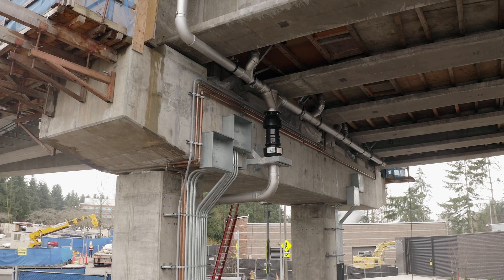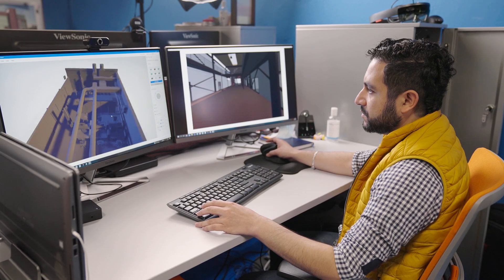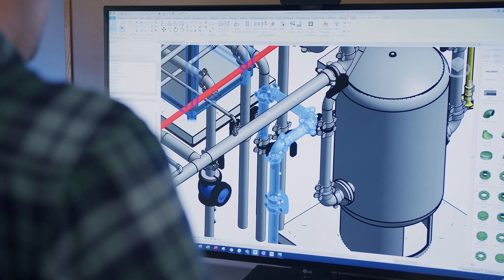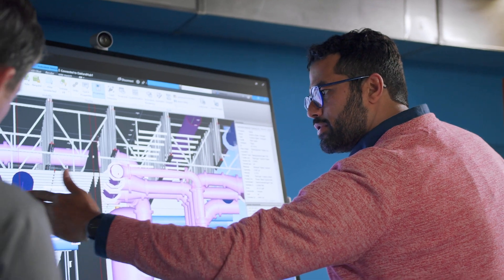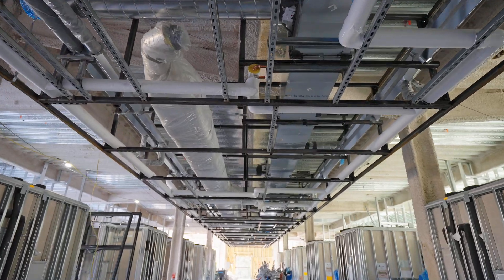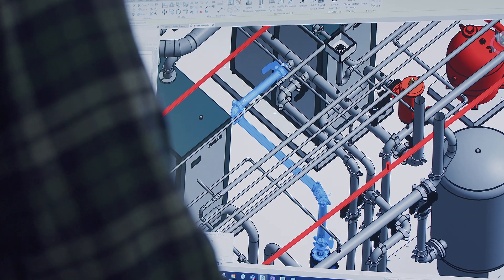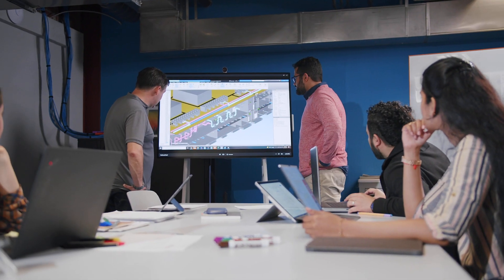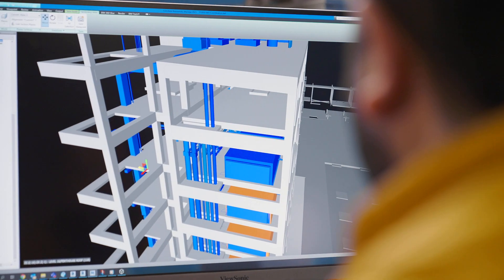The Reel Harris: BIM/VDC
We’re proud to be innovators, collaborators and trusted partners in the MEP space!

Harris is a leading mechanical contractor, specializing in end-to-end building systems. Customers who partner with Harris benefit from our national reach, regional presence and local expertise.